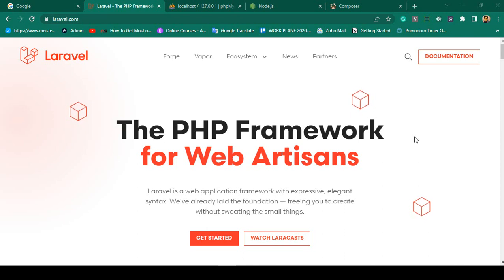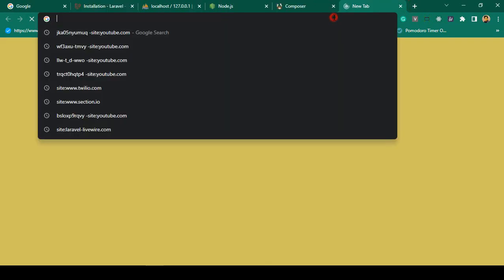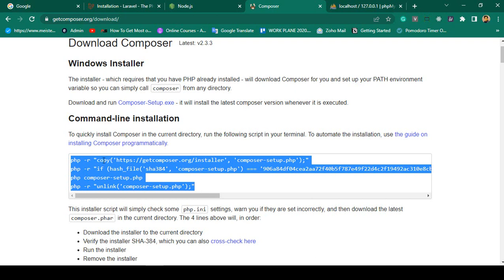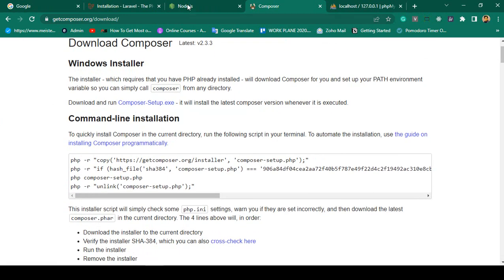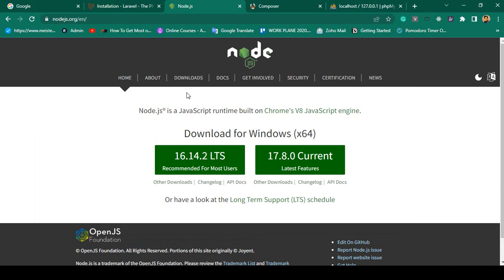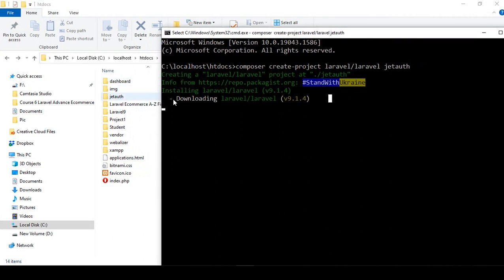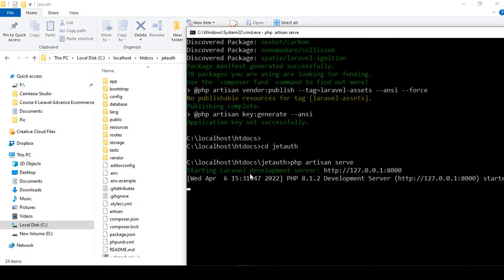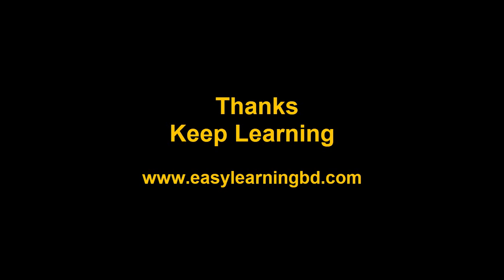Laravel 9 Multi Auth 2# | Install Laravel 9